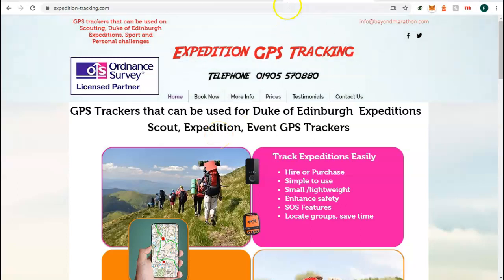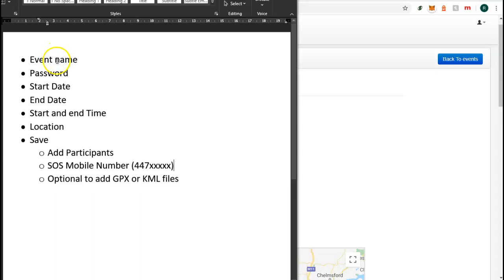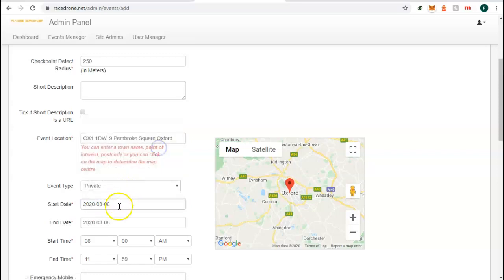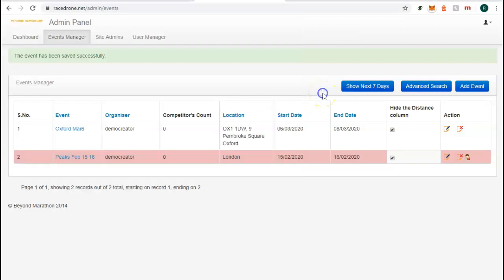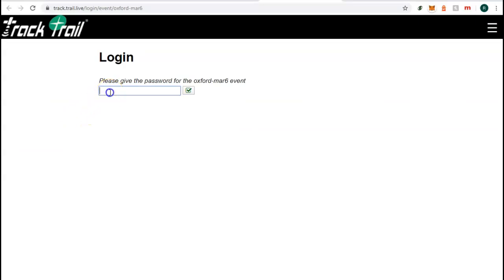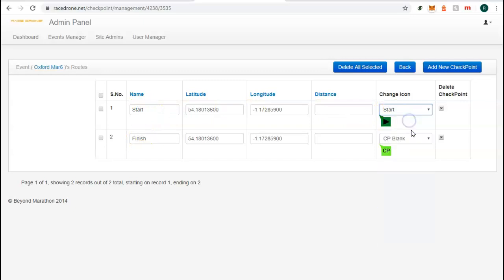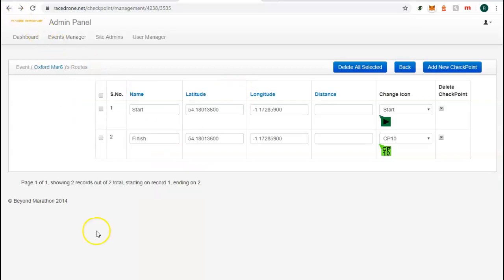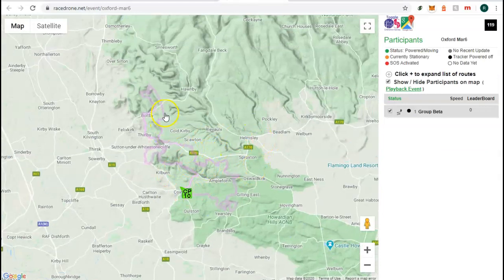Create Edit Events March 2020